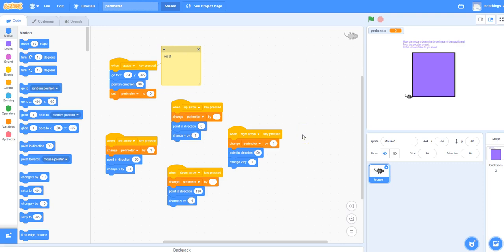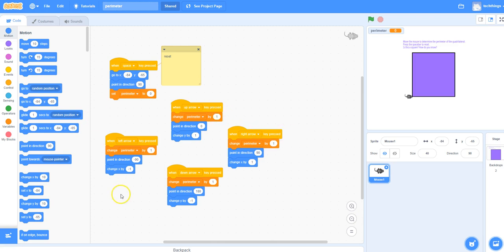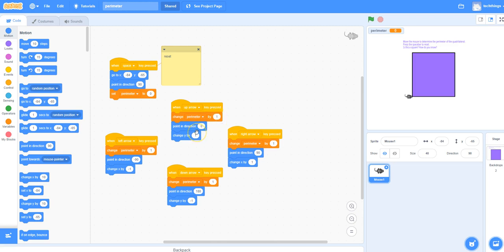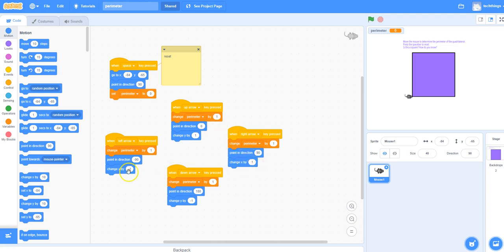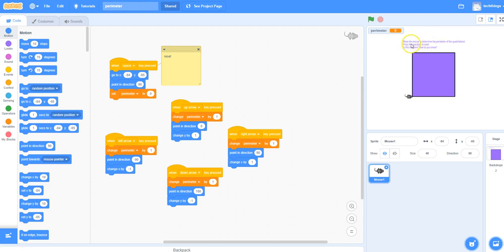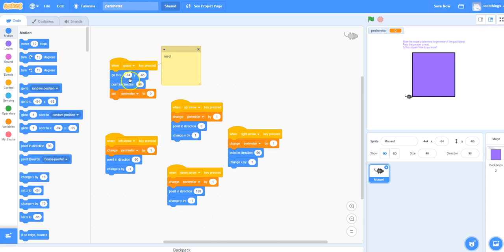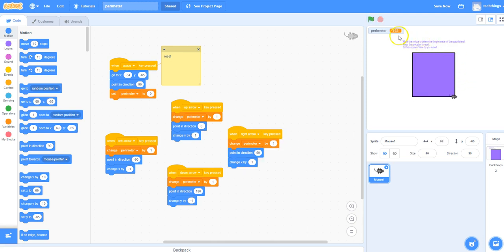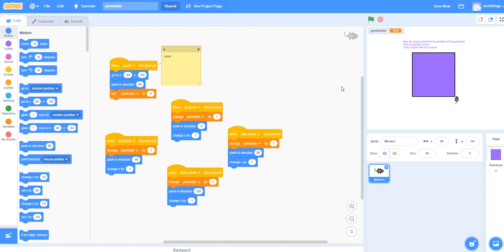Using a counter to determine the perimeter of a simple shape in Scratch 3.0.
This video will demonstrate how you can use a counter variable to determine the perimeter as you move a sprite around simple shapes in Scratch 3.0.